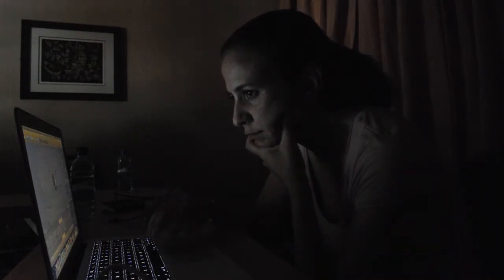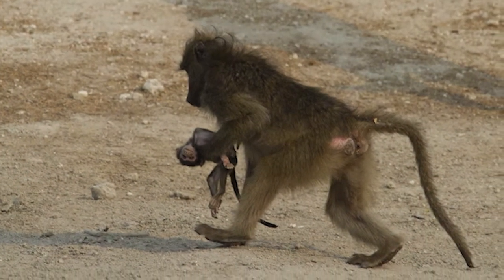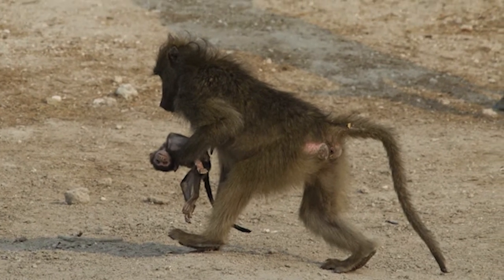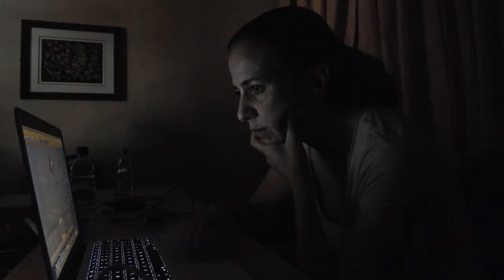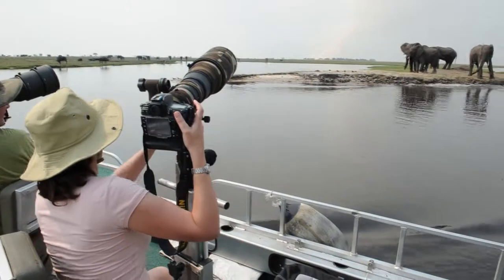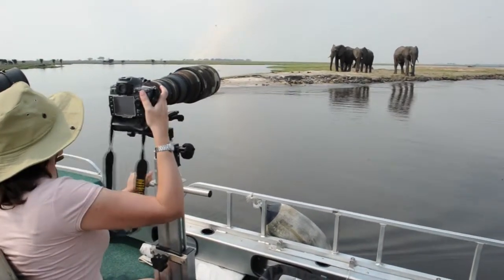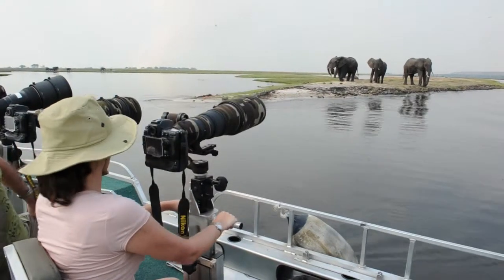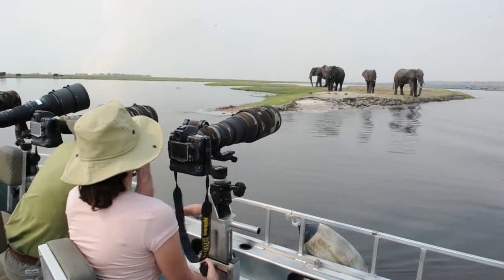Coetzer Nature Photography 02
Victor and Maggie from Mexico on a Coetzer Nature Photography safarie in the Chobe, Botswana